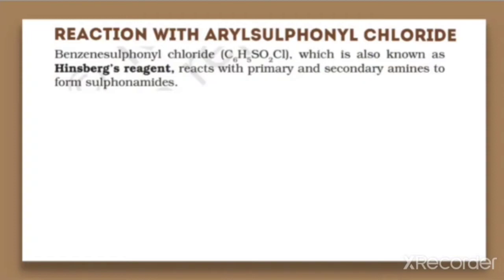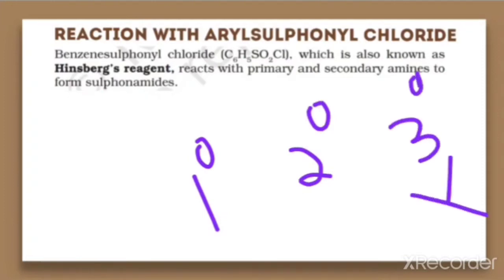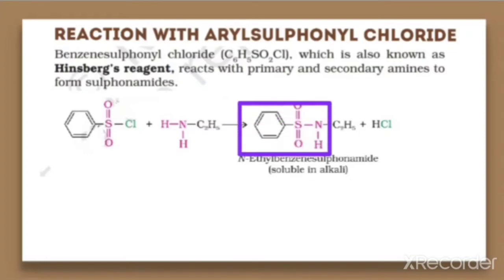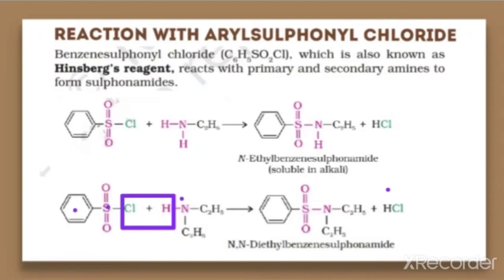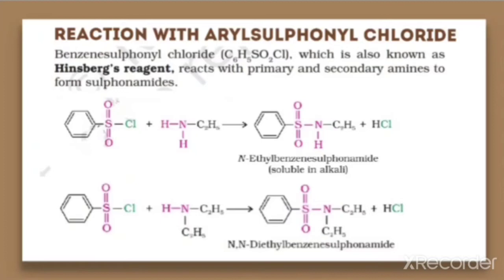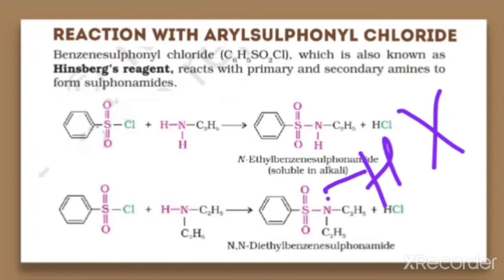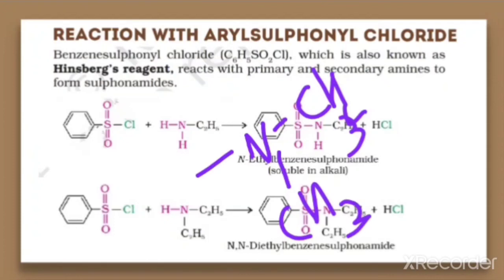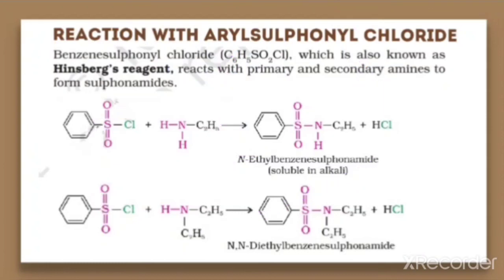12std, Reaction of Amines with Arylsulphonyl chloride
Amines, 12std, CBSE